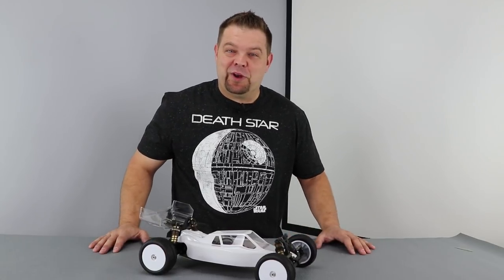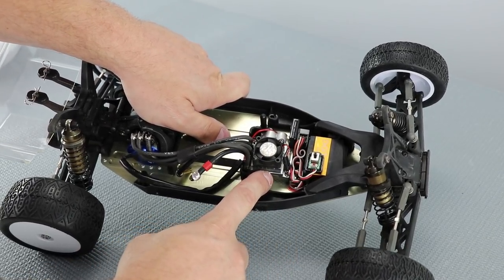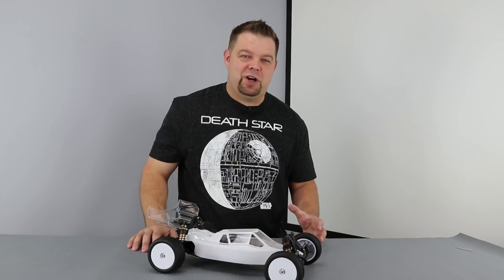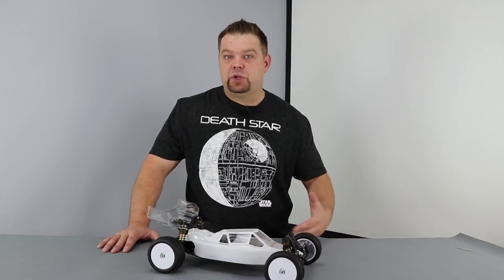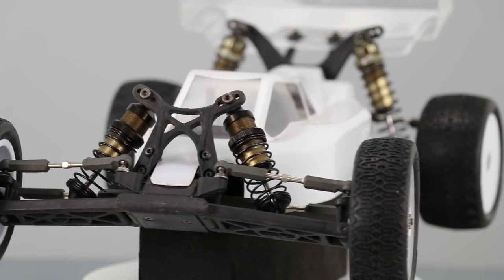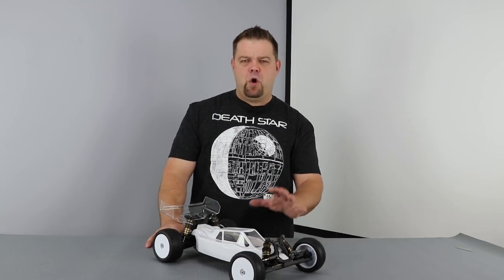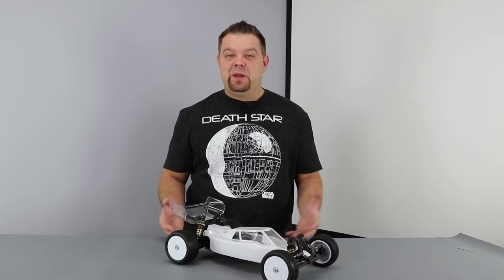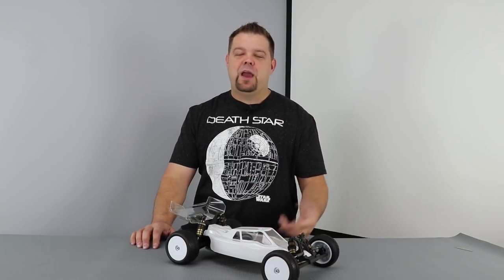Kyosho RB6.6 Review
Today we take a look at the newest 1/10 2w off-road buggy from Team Kyosho!